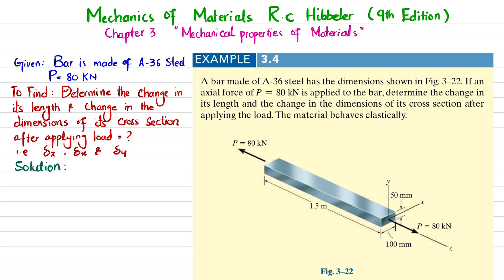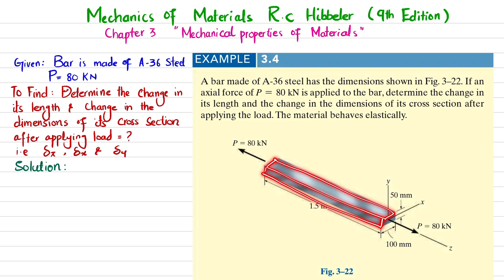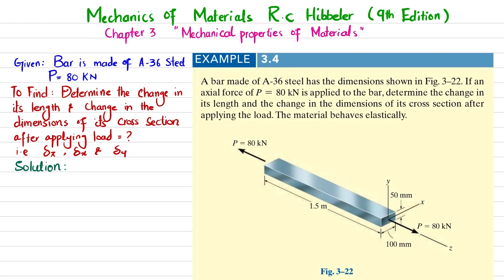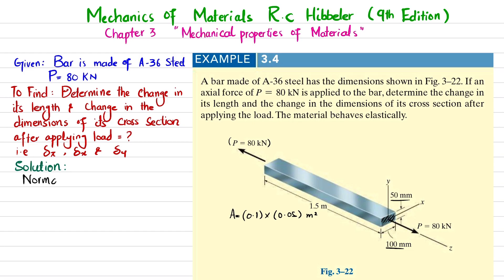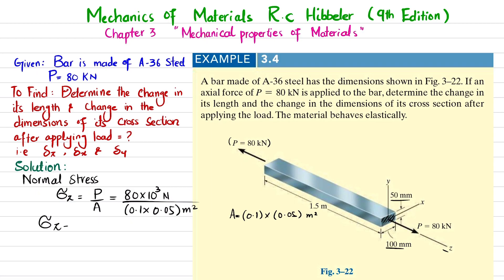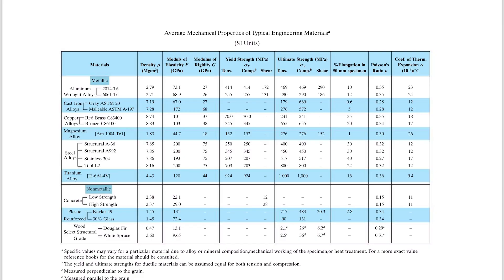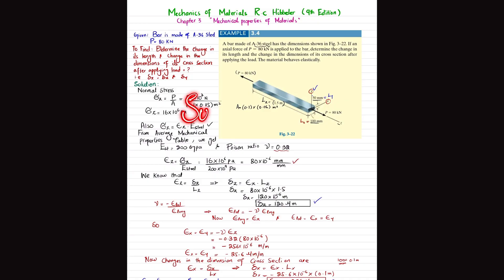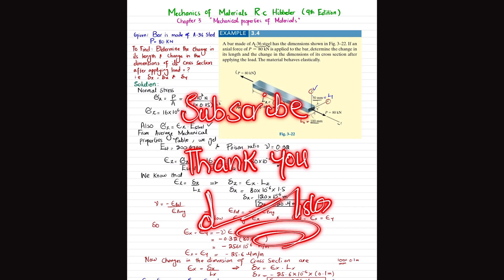Determine the change in its length | Example 3.4 | Mechanics | Mechanics of materials RC Hibbeler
A bar made of A-36 steel has the dimensions shown in  Fig.   3–22   . If an axial force of    P = 80 kN    is applied to the bar, determine the change in its length and the change in the dimensions of its cross section after applying the load. The material behaves elastically.
299 Problem solutions of all chapter of  Mechanics of Materials by Beer & Johnston